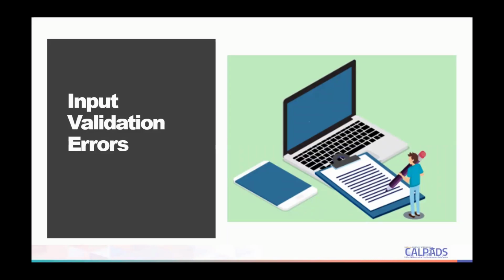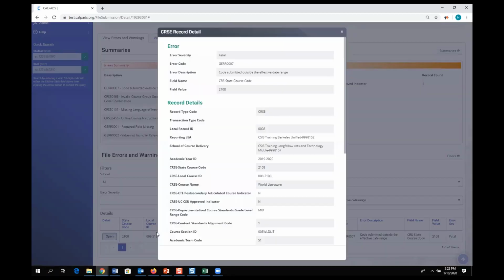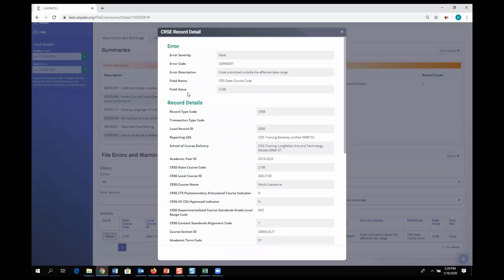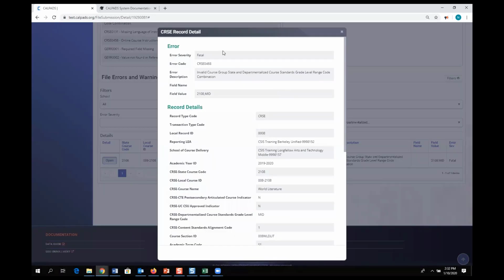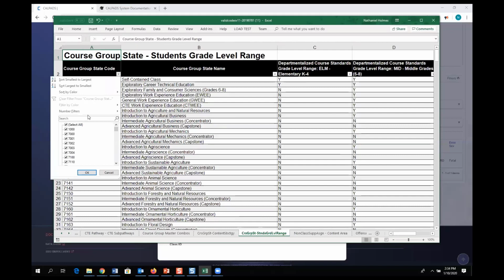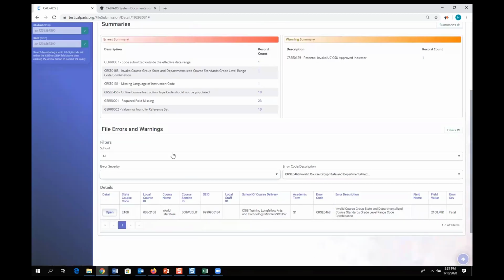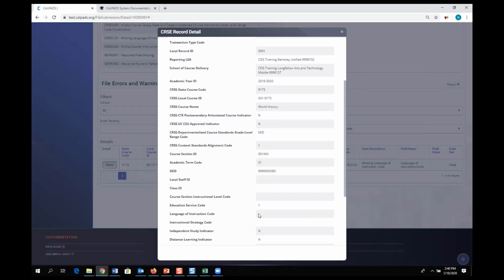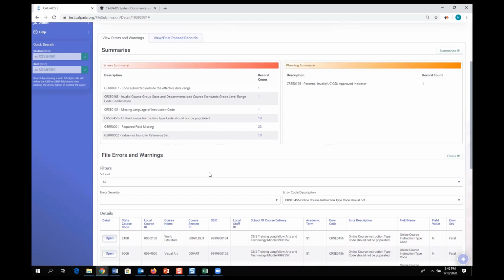CRSE/CRSC Data Population - (Module G) – Input Validation-reworked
This module reviews some of the more common Input validation errors (IVRs) found in the course submission.